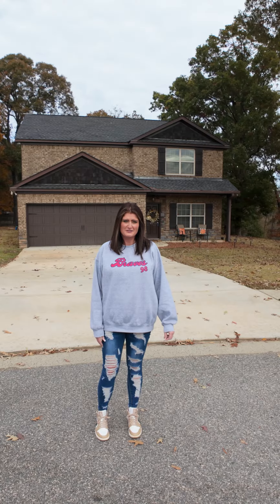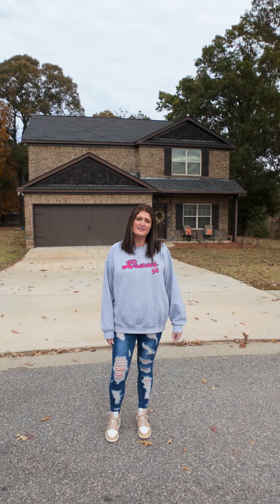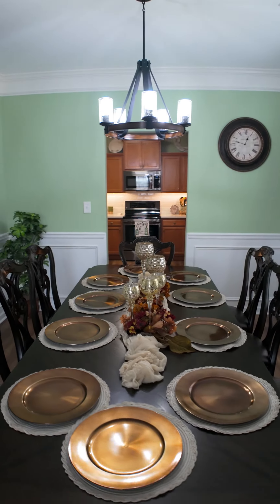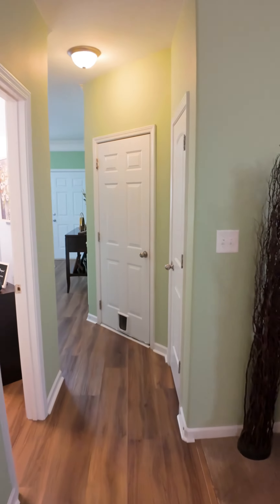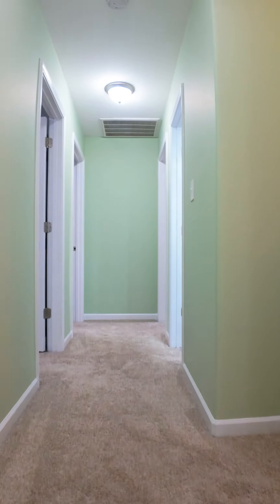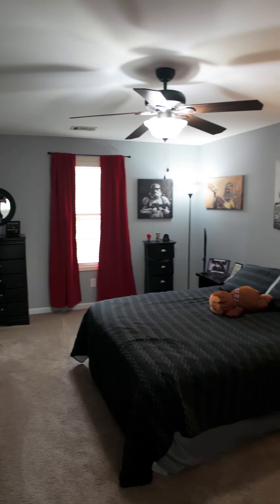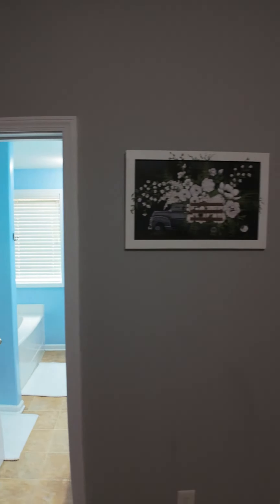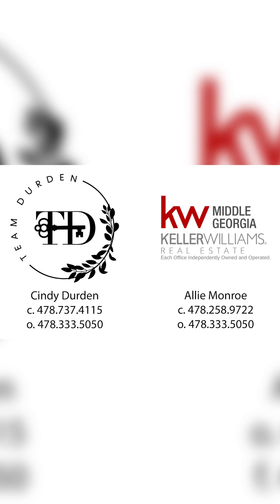This house is more than just a home!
Allie Monroe

Keller Williams Realty Mid GA